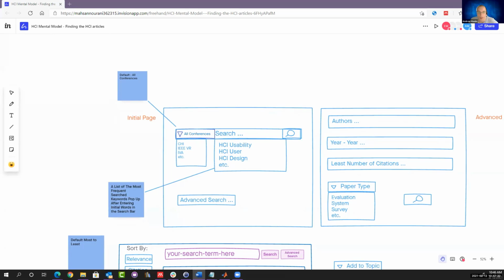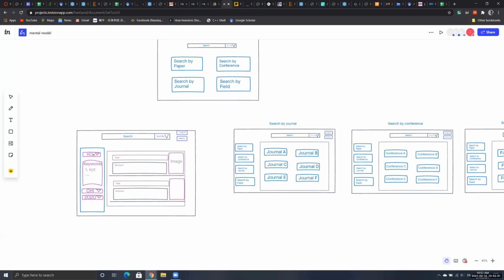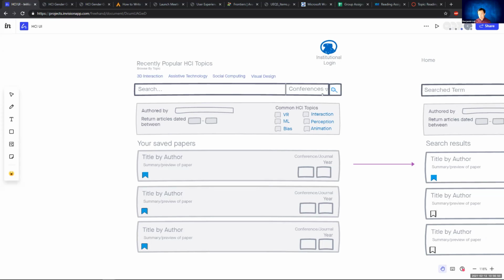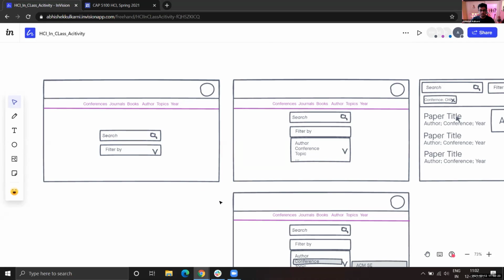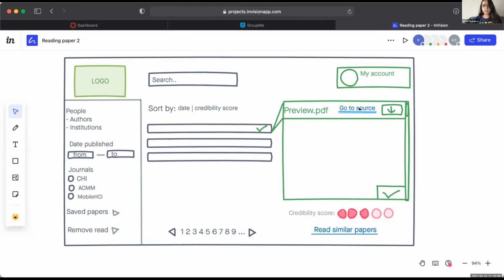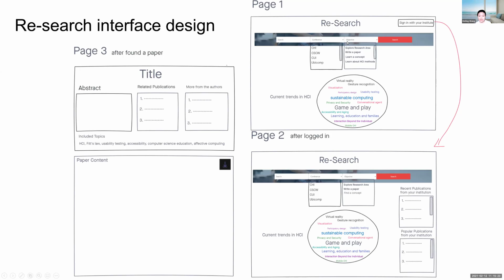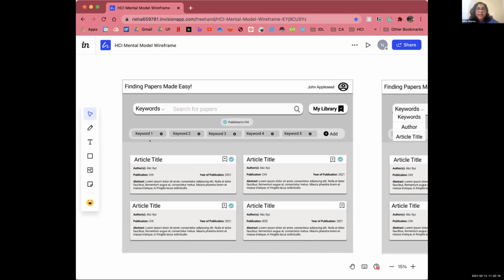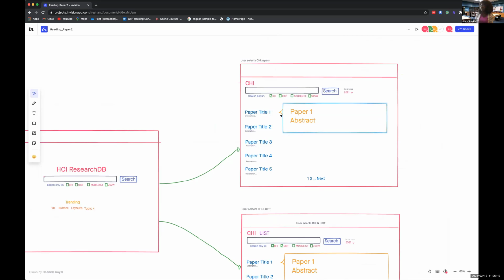Mental Model in-class activity